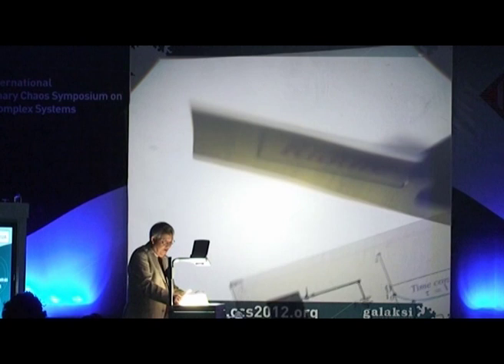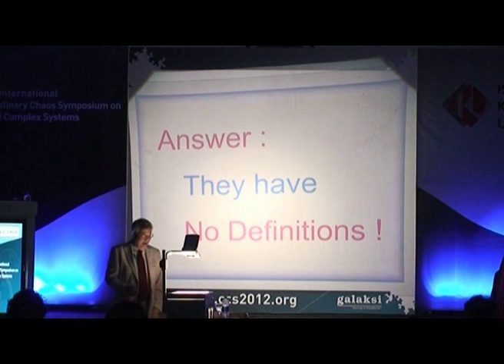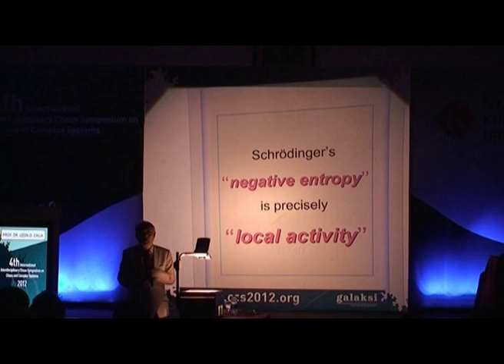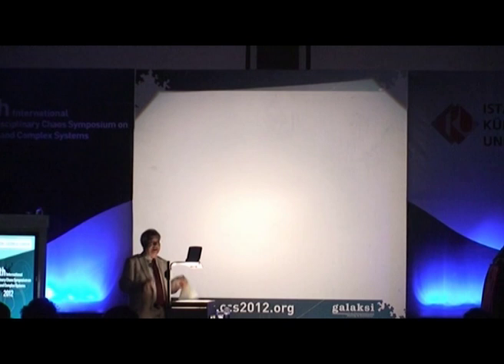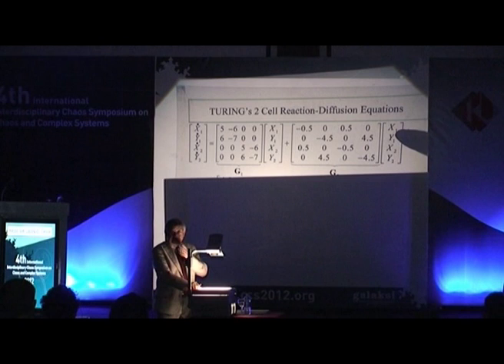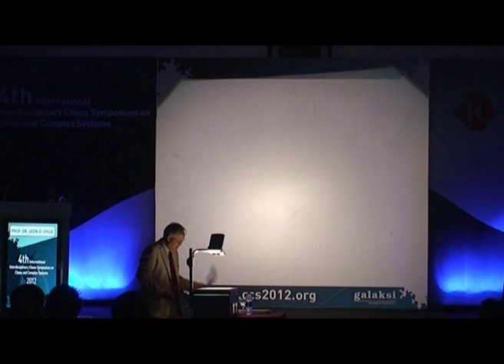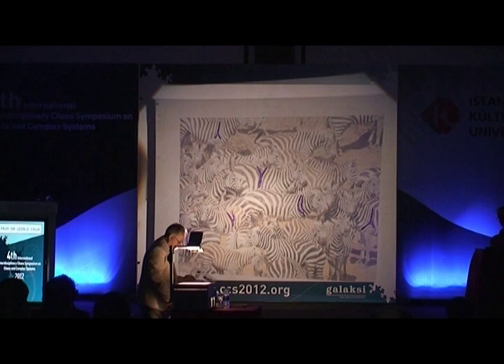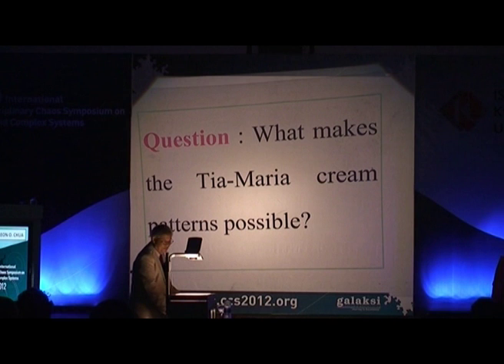Edge of Chaos (Full video)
Edge of chaos - ccs 2012 - Prof. Leon O. Chua

We have organized a series of the biennial symposium about chaos and complex systems (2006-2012). "Edge of Chaos" is the opening speech of CCS2012. Enjoy it.